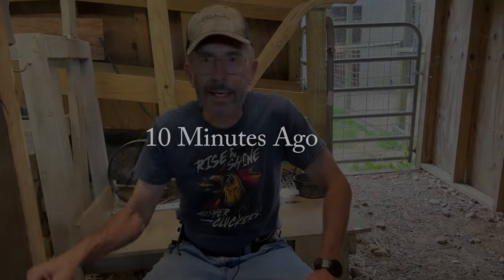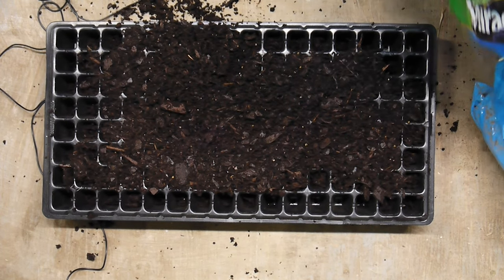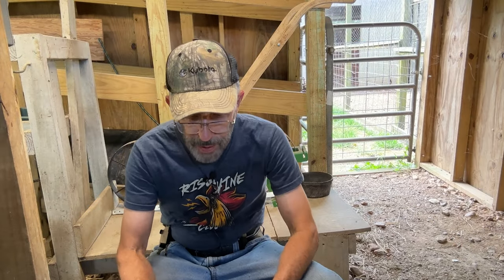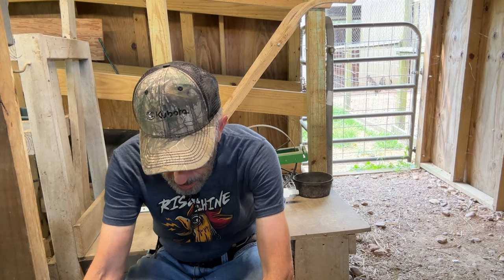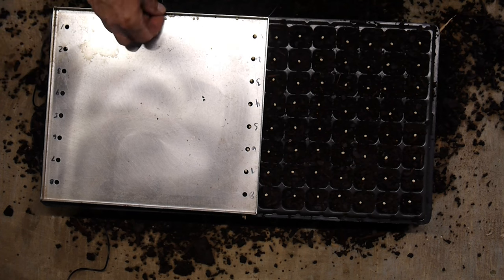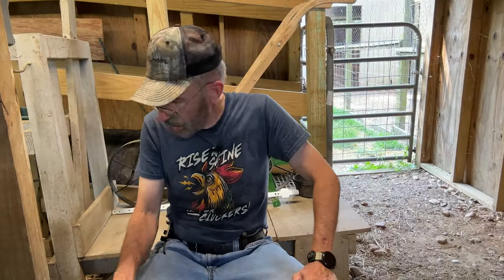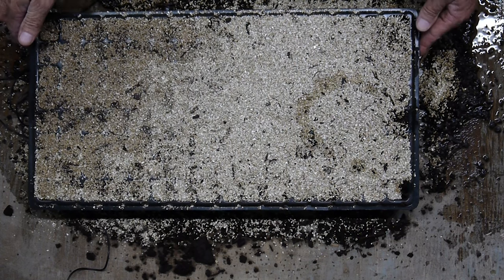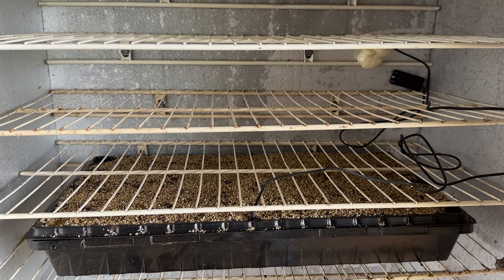From Seed to Salad: Late Summer Lettuce Planting and Germination Chamber Magic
Are you craving crisp and fresh lettuce even during late summer? In this informative and practical video, we'll guide you through the step-by-step process of planting lettuce during the late summer season, ensuring a bountiful harvest. Discover the secret to germinating lettuce effectively with the help of a germination chamber, maximizing your chances of success!

Join us as we dive into the world of gardening and explore the best practices for growing late summer lettuce. Whether you're a seasoned gardener or just starting out, our expert tips and techniques will empower you to achieve outstanding results.

In this video, you'll learn:
The ideal time to plant lettuce in late summer to ensure a successful crop.

How to create and utilize a germination chamber for optimal germination rates.

 Essential tips for maintaining proper temperature, humidity, and lighting in the germination chamber.

🌱 The right soil preparation and planting techniques to promote healthy seedling growth.

💧 Proven watering strategies to for starting lettuce in the fall

🎥 Follow along as we demonstrate each step and provide handy visual cues to make the process easy to follow. Whether you have a small backyard garden, a balcony, or a large homestead, this guide is tailored to help gardeners of all scales achieve great results.

👨‍🌾 Gardening is a rewarding and fulfilling hobby that connects us with nature, and growing your own lettuce ensures that you're consuming the freshest, most nutritious produce available. Don't let the late summer season deter you from enjoying homegrown greens – with the right techniques and tools, you can extend your growing season and enjoy a harvest that lasts.

Let's cultivate together and savor the taste of our freshly harvested late summer lettuce!